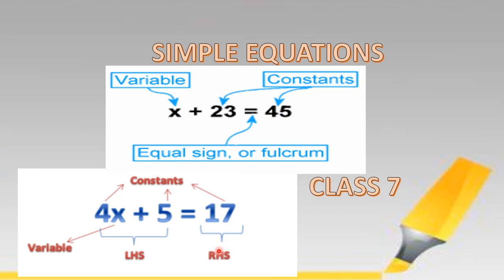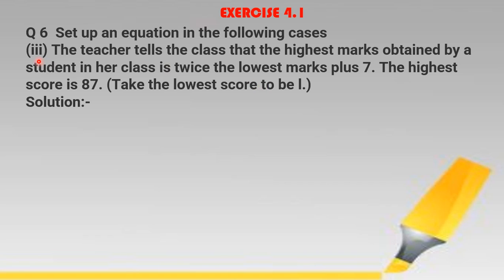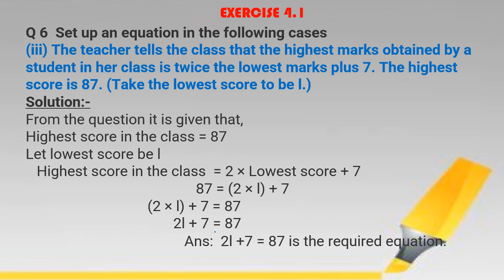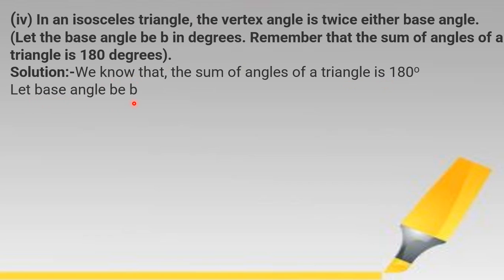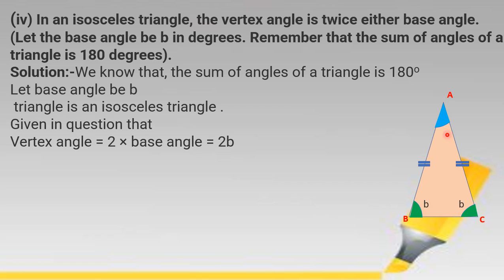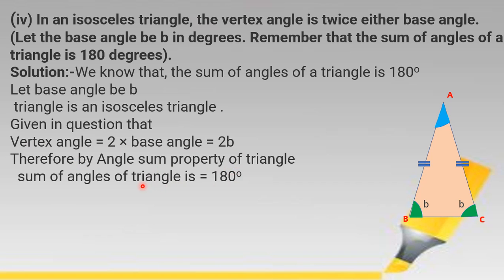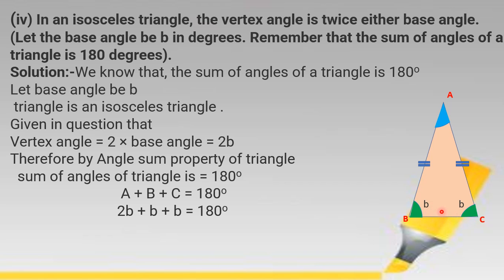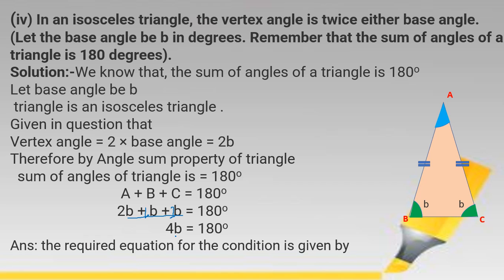Simple Equations 7 part 2 formation of eq.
NCERT//MATHEMATICS//VII// Simple equations// formation of equations